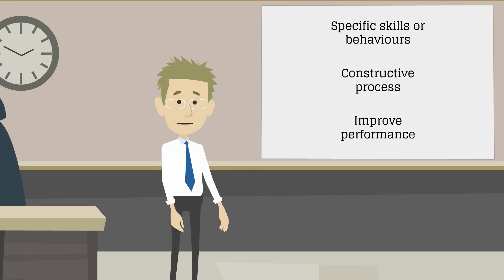Module 3 Section 1 FINAL x2